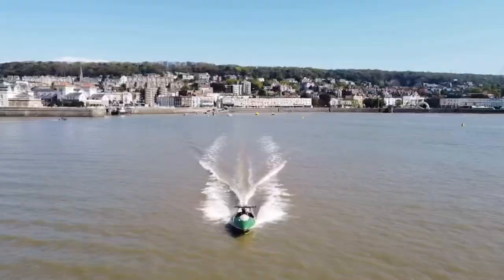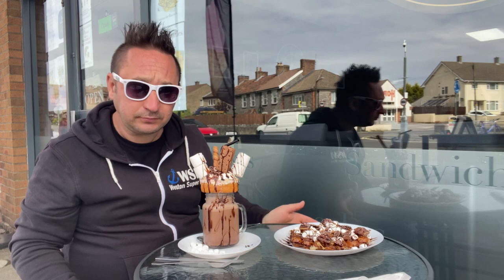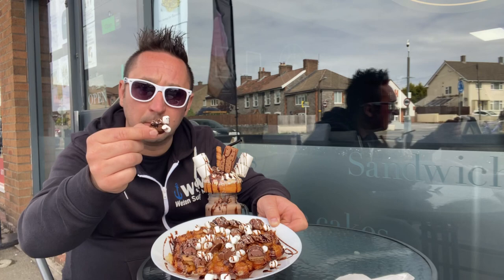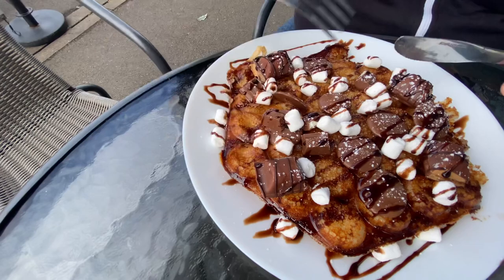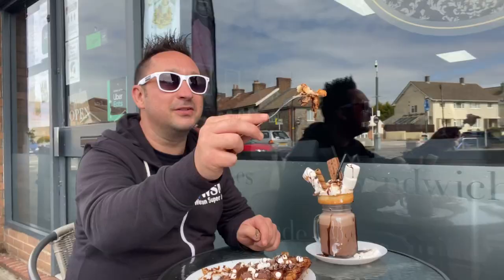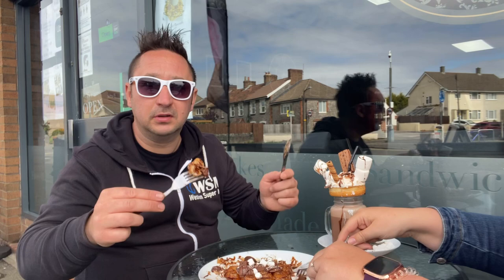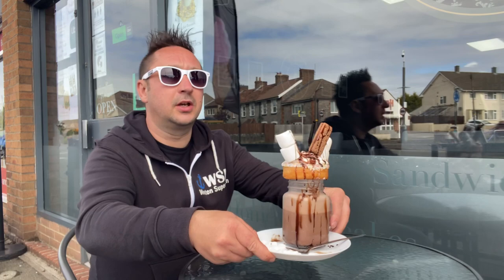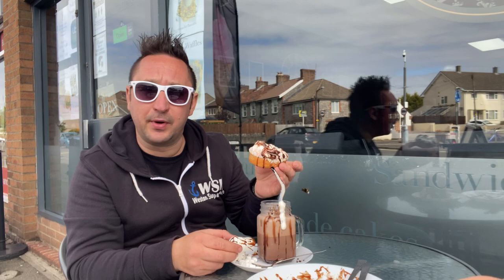Milkshake and Bubble Waffle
Today I went to The Coffee Lounge on Worle High street to try out their Amazing Milkshakes (Cakeshake) whilst ordering my milkshake the staff told me about the waffles (waffle plate).
Well it would of been rude not to try a Wafffle Plate to go with my Cake Shake.
The Waffle plate and Milkshake were really nice and the staff very friendly and helpful.

Rate my food - Rate my plate - food review

Hi, I am Ant from Weston Super mare in the UK. My channel is all about me and my hobbies which are flying Drones and driving my small speed boat.

 MY GEAR: 🎬
🎥Fimi Palm:Hand Held camera with a gimble
📹DJI Osmo Action:Great Action camera.
🚁DJI Mavic Mini Drone:Awesome little drone,very easy to fly.
📱iPhone 11 Pro:Great Phone with a Great Camera.
⚗️Lens Sphere:Great for taking unusual photos.
🎒Manfrotto Essential Backpack:Top Quality backpack.
🛴Scooter:Great way of getting around.
🖥 iPad:Awesome bit of kit, easy to travel around with.
💾KineMaster Editing Software:Great software for editing video, easy to use.
🚤 Small 11ft Speed Boat:Small speed boat with a mariner 60hp Outboard.